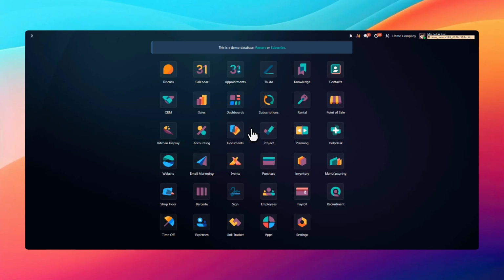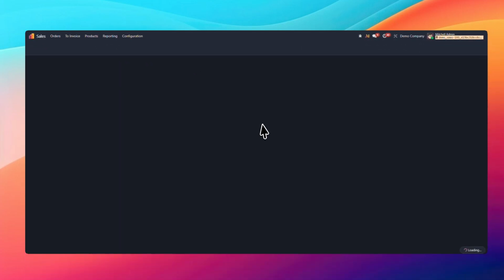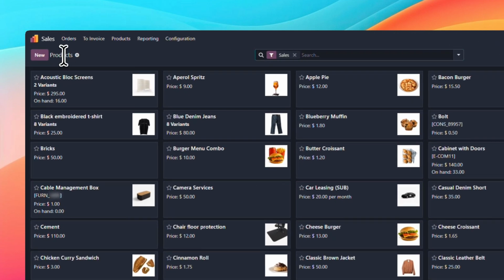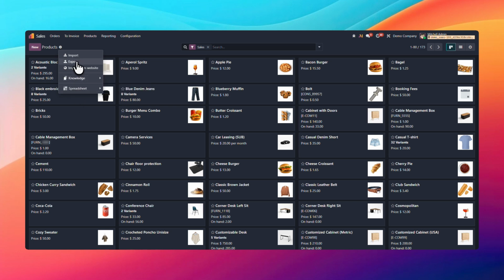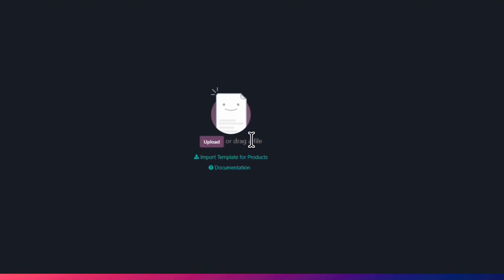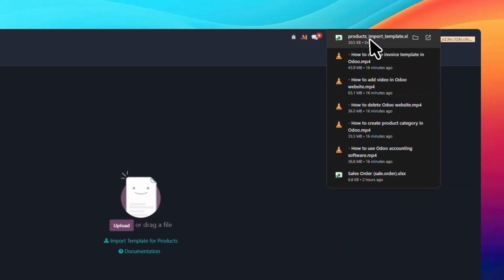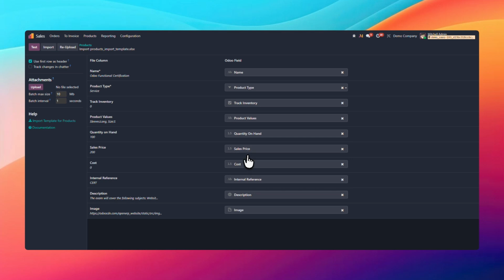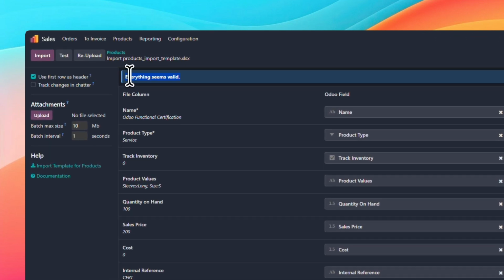How to Import Products to Odoo (Step-by-Step Guide)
Here’s how to import products to Odoo step by step.

In this quick tutorial, you’ll learn how to import products into Odoo using a CSV or Excel file. This guide covers preparing your import file, mapping product fields, validating data, importing products in bulk, and reviewing the imported records.

• Import products into Odoo
• Upload CSV or Excel files
• Add products in bulk
• Update existing product records
• Save time on manual data entry
• Organize your product catalog

• Product names and SKUs
• Product categories
• Sales and purchase prices
• Product variants and attributes
• Inventory quantities
• Tax and barcode information

• Odoo Inventory
• Odoo Sales
• Product Management
• CSV/Excel Import Tool
• Data Validation
• Bulk Product Import

⚠️ Important Note

Before importing, ensure your CSV or Excel file matches Odoo's required format and that any referenced categories, units of measure, taxes, or product attributes already exist in your database. For large imports, test with a small sample first to verify your field mappings.